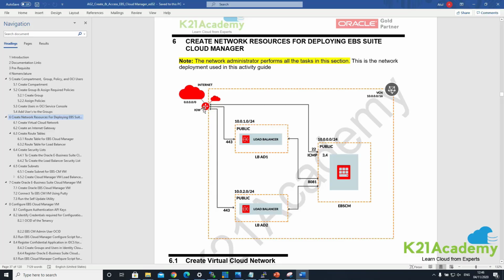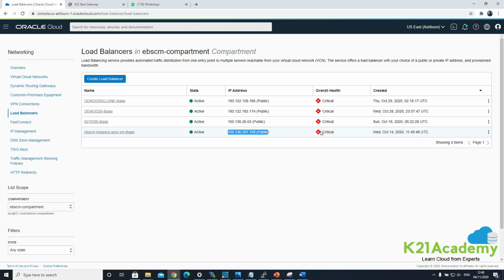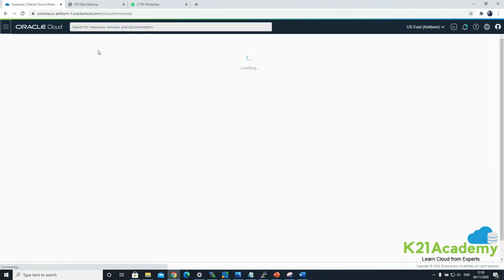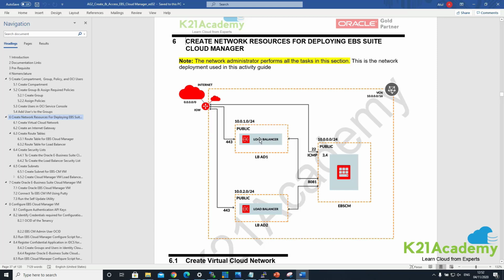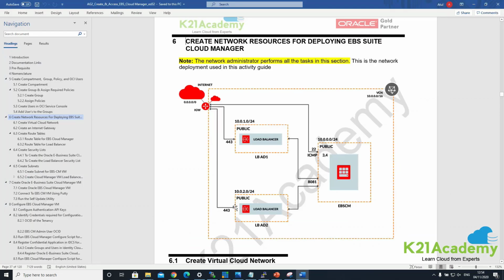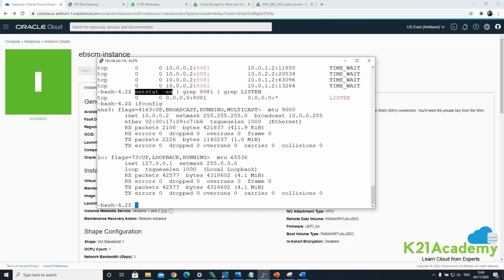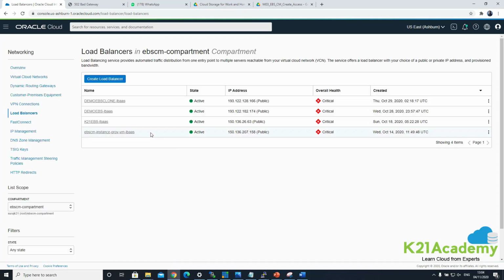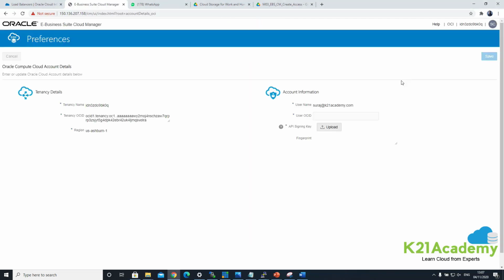How To Trouble Shoot EBS (R12) Load Balancer on Oracle Cloud | K21Academy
If you're planning to run EBS on OCI but feel stuck, then Register for the FREE Masterclass on 'Upgrade From Oracle Apps DBA To Oracle Cloud Apps DBA'

A 502 Bad Gateway Error is a general indicator that there’s something wrong with a website’s server communication. It is just a generic error, it doesn’t actually tell you what exactly is the issue with your website. When this happens, your website will serve an error web page to your site’s visitors.

When we host an application that is accessible on the cloud and it shows this error, that means the load balancer that is front-ending the application is accessible but there is a problem with the backend application. That problem might be due to firewall issues or the application services are not available.

To know how to Troubleshooting 502 Bad Gateway watches the video by Author & Cloud Expert, Atul Kumar from k21Academy

Where he explains:
00:00​ = Introduction
00:56 = Agenda
02:49 = What is 502 bad Gateway?
04:11 = Troubleshooting 502 Bad Gateway
17:06 = Training on Build, Manage & Migrate EBS (R12) On Oracle Cloud
17:44 = Learning Path for Cloud Apps DBA: EBS(R12) On OCI
18:00 = Free Class on Build, Manage & Migrate EBS R12 to Cloud for Beginners
18:20 = Registration Link for Free Class on Build, Manage & Migrate EBS R12 to Cloud for Beginners

Also, don't forget to join our FREE Telegram group and be the first to receive EBS (R12) on OCI related news and updates.